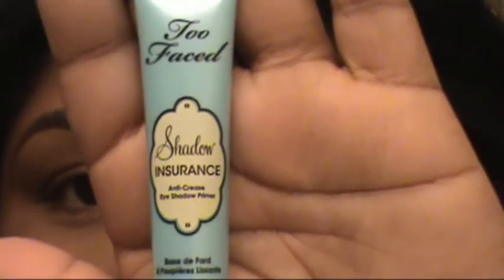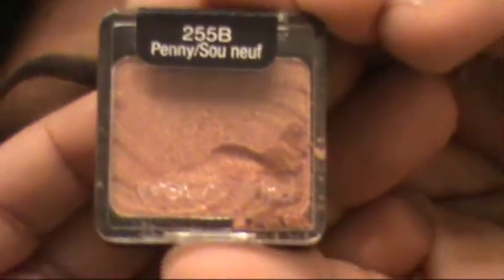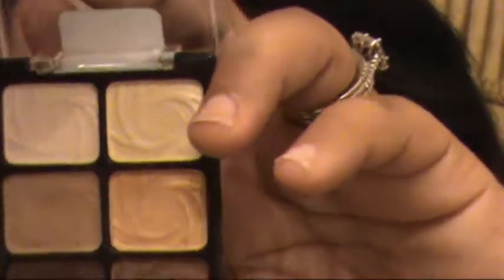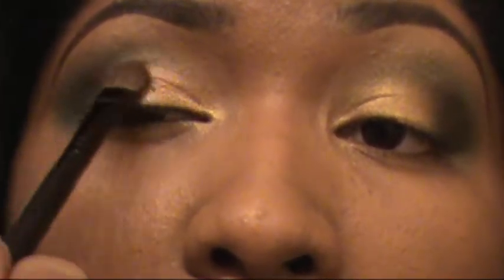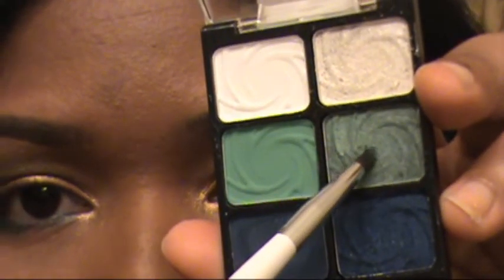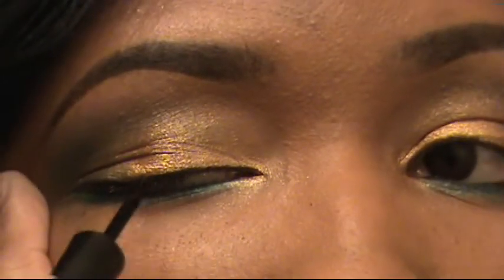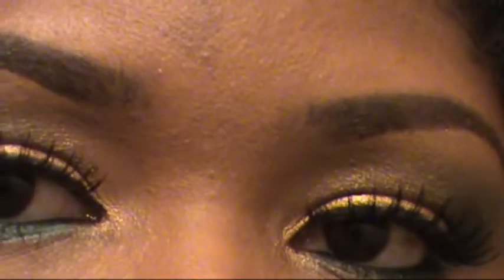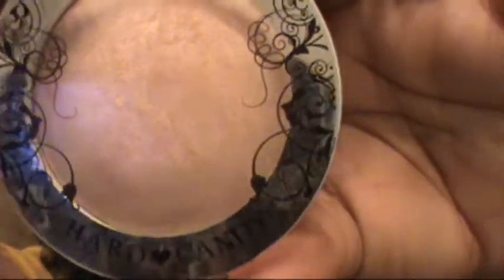Christmas Everyday!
Gold, green, & red never looked so good!